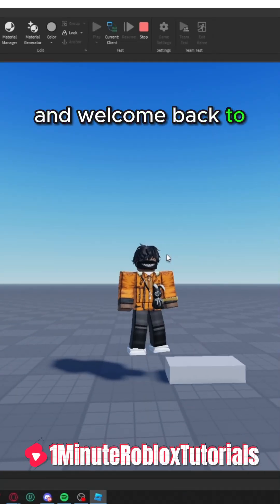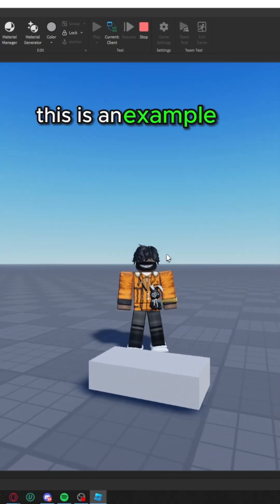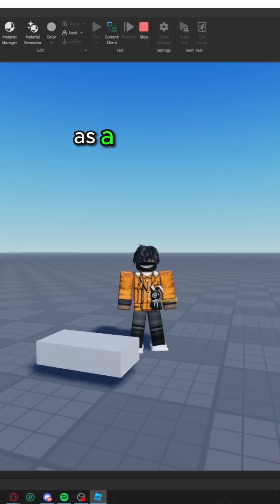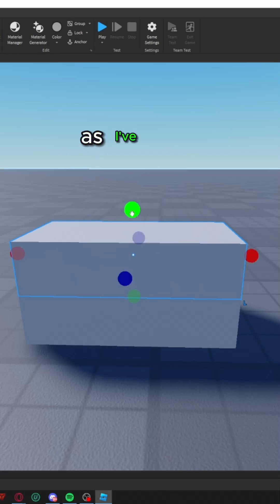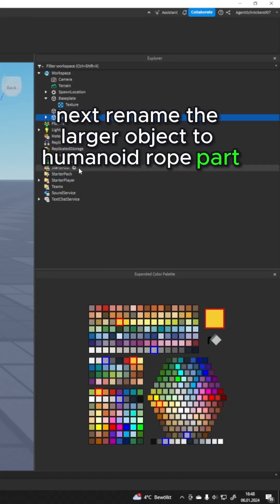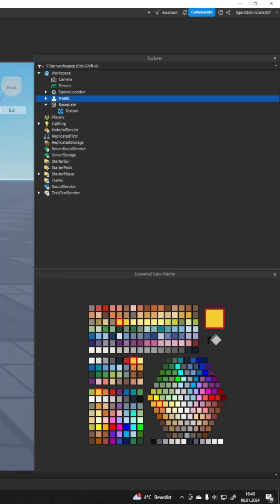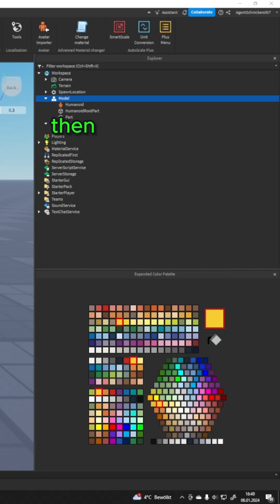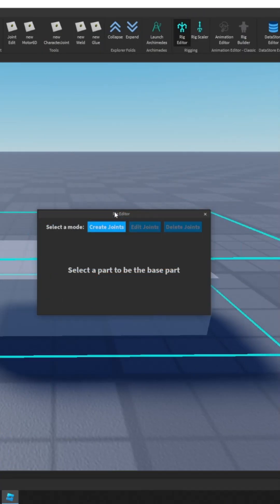HOW TO ANIMATE PARTS IN ROBLOX STUDIO | Roblox Studio Tutorial 🛠️ | 1MinuteRobloxTutorial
📌 Kapitelübersicht / Time Steps:

0:00 Intro
0:09 Preview
0:18 Add two parts to Studio
0:29 Change visibility of the bigger Part and rename it
0:42 Group this parts to a Model
0:50 Add Humanoid to the Model
0:53 Rig Editor and create Joints
1:08 Animation Editor and create animation
1:24 Loop Animation and publish it to Roblox
1:33 Insert Animation Script and paste Animation ID to Animation
1:41 Final Result and Outro

🖥️ -Roblox-Spiele entwickeln in nur 24 Stunden

📦 Zusätzlich findest du dort auch meine selbst entwickelten Roblox Scripte, Models, Assets und weitere Ressourcen, die dir bei deinen eigenen Spielen helfen können – ideal für Einsteiger und Fortgeschrittene!

🎥 Kamera, 🎙️ Mikrofon, 🧰 Werkzeug, 🖥️ PC-Builds & mehr!